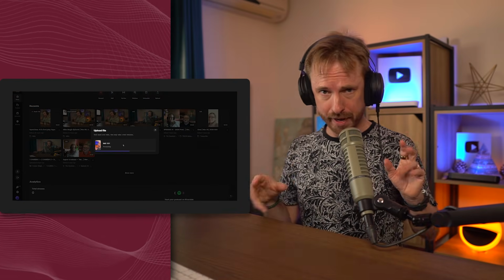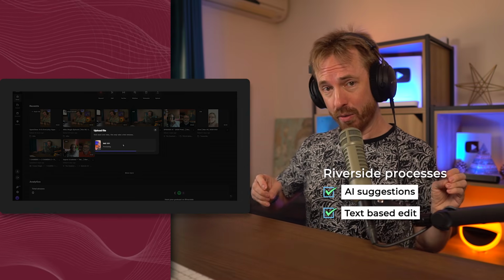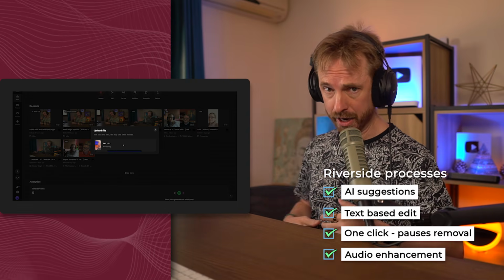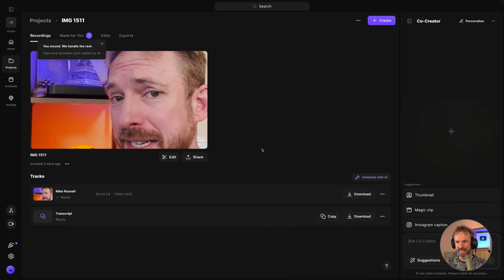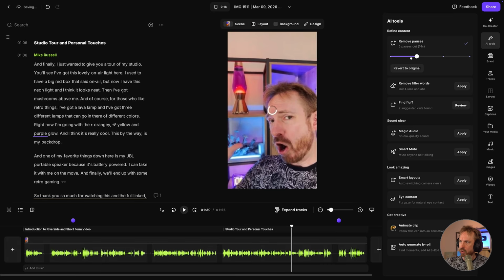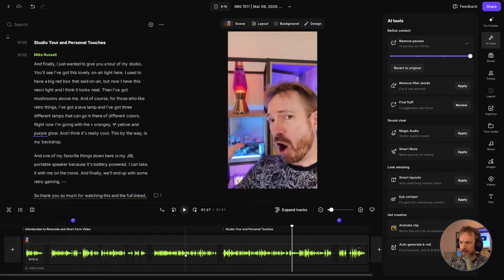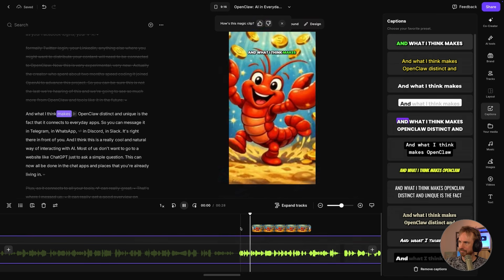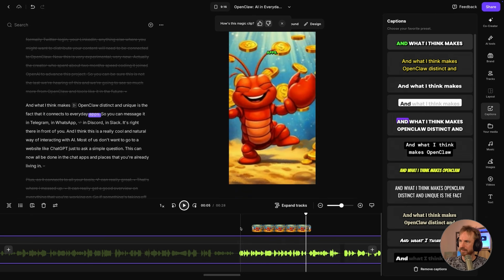How to Make YouTube Shorts with AI - Step by Step Guide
In this video I am showing you how you can use AI to aide YouTube short creation. This is another video in my current Riverside series. I hope you enjoy it - Riverside makes it super easy for beginner creators to record, edit and publish and that's why I have decided to do a lot in depth coverage of their software.

0:00 Video start
0:20 YouTube policy changes
0:44 Can AI help you make content?
1:16 Record on phone first
2:30 Editing with AI
3:20 Remove pauses, fluff and filler words with AI
4:39 Magic audio
5:50 AI generated b-roll
7:22 Correct mistakes with AI
8:28 Using AI to turn long form content into AI
10:26 Adding captions

👋 About Mike